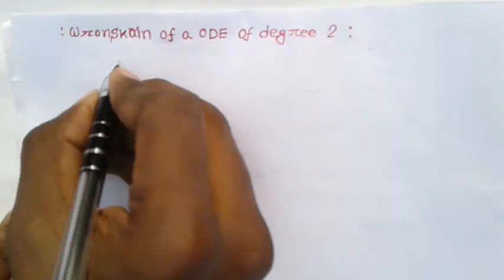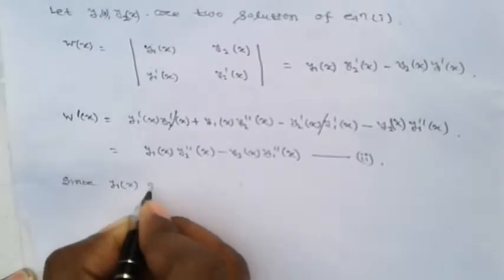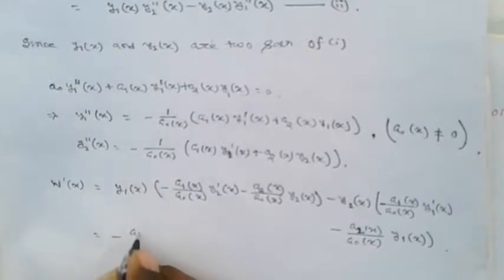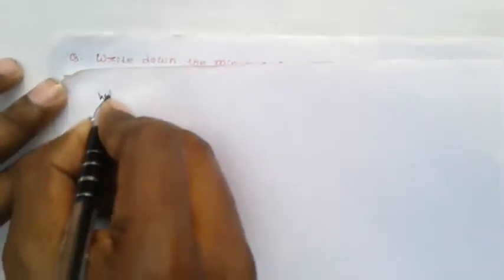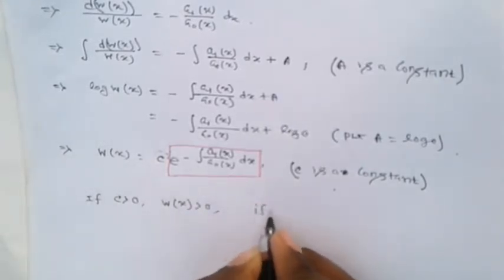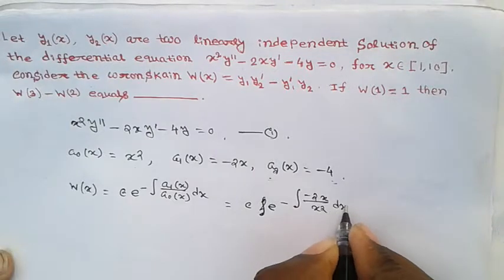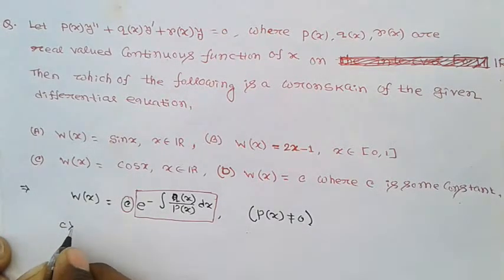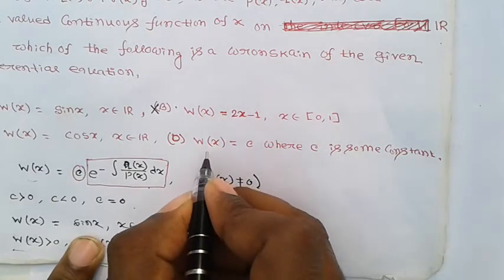How to find the Wronskain of a differential equation in just two minutes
Here I establish the formula of Wronskain of a differential equation which helpes students to compute the Wronskain of given differential equation in just two minutes